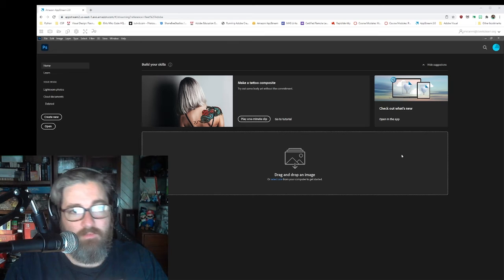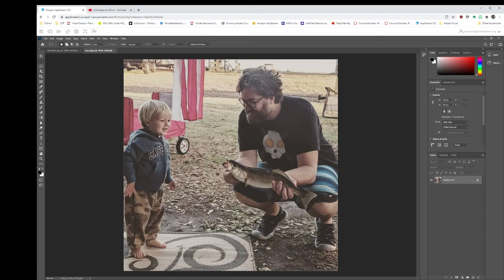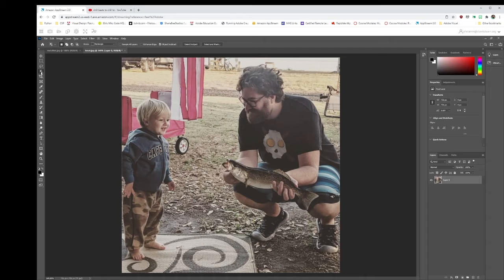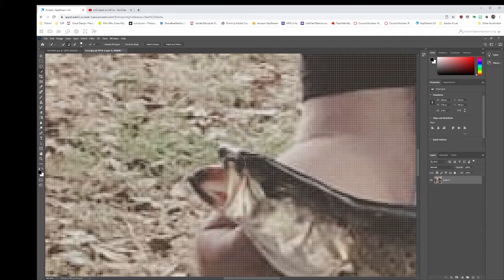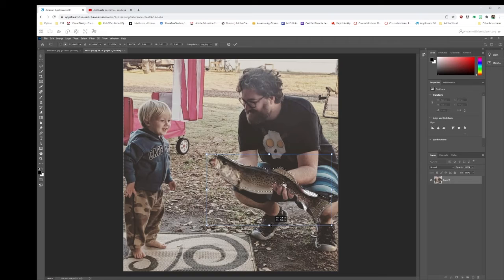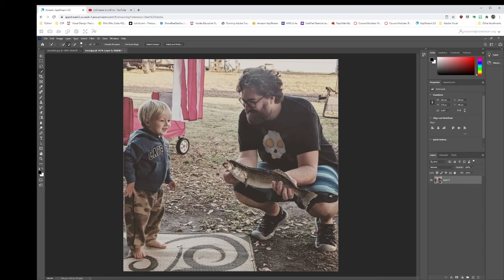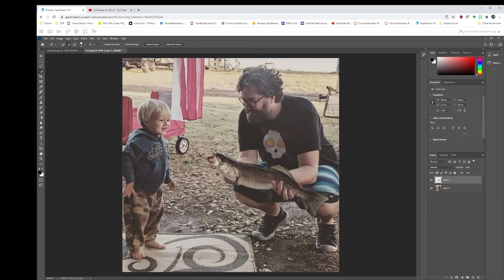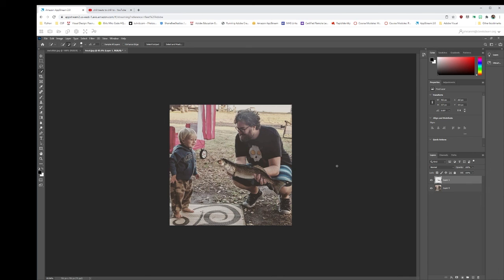There's always a bigger fish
Photoshop Phriday assignment this week is to make your fish bigger